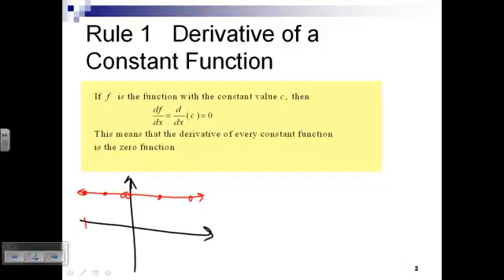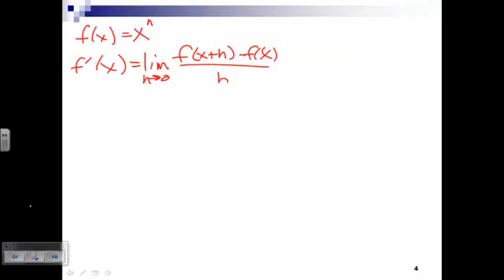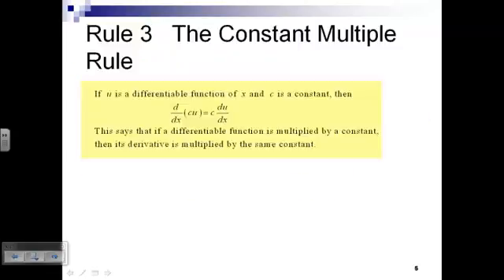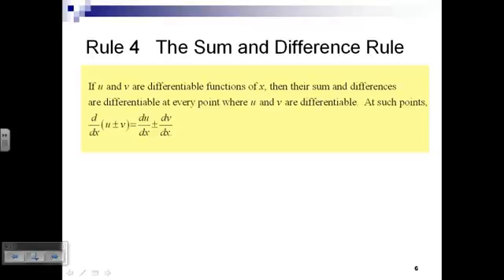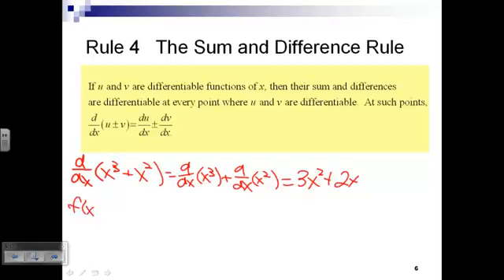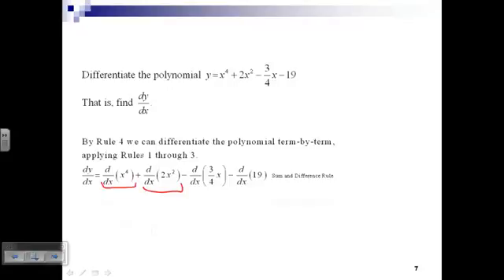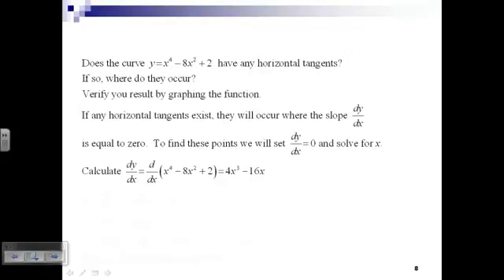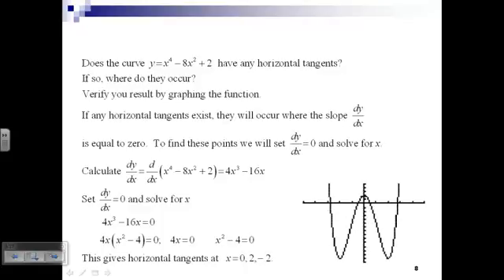fdwk3e 03 03 tf 1 casa